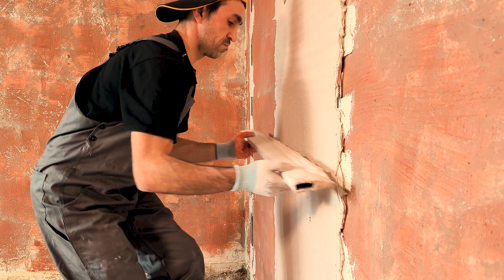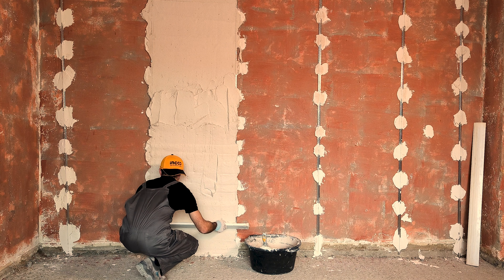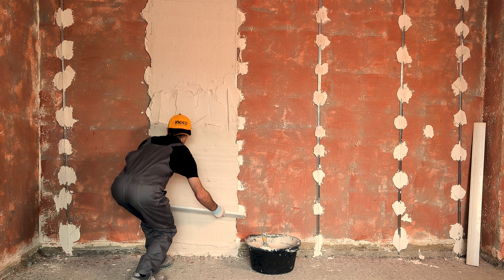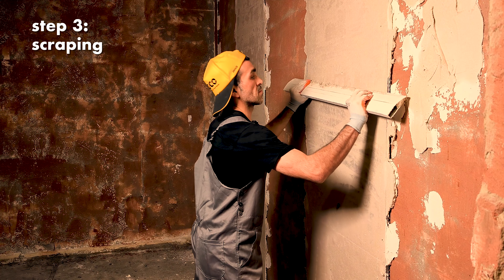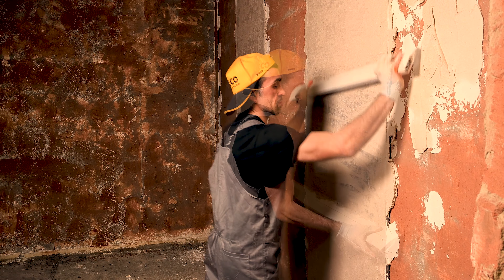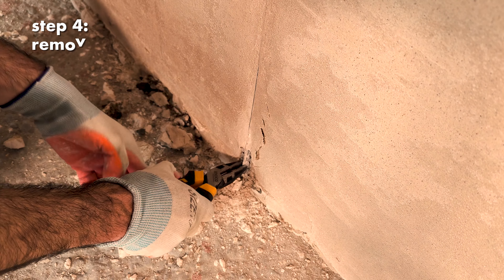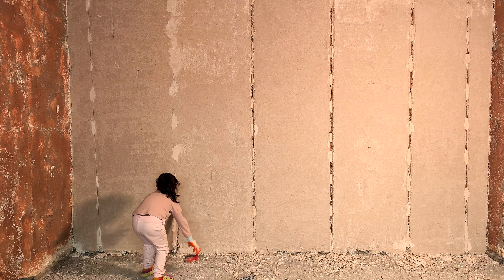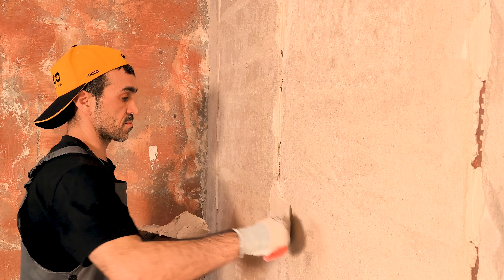How to plaster walls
You will learn how to plaster walls. You will need a trowel, a rotary hammer with a mixer attachment and a straight edge.

You have just watched Episode 3 of "Painting & Plastering" Series.

📜 Recipe
Plaster (Ağdağ): 15kg
Water: 8.1L

Note: Waiting time before scraping with a straight edge is 5-6 hours.

⏱ Timecodes
00:00 - Intro
00:24 - Mixing plaster
02:03 - Plastering
03:16 - Scraping plaster
03:55 - Removing beadings
04:18 - Plastering grooves

🎵 Music
Ethan Meixsell — battleground
Unicorn Heads — modern situations